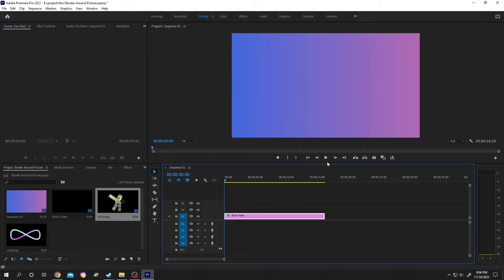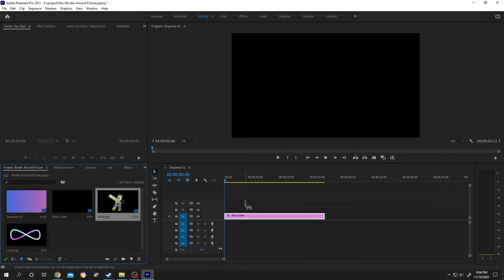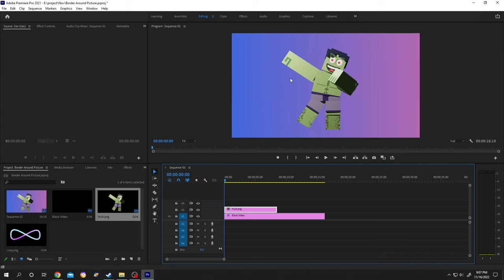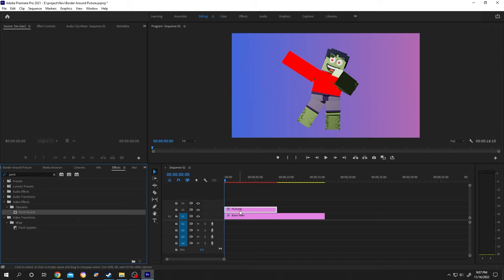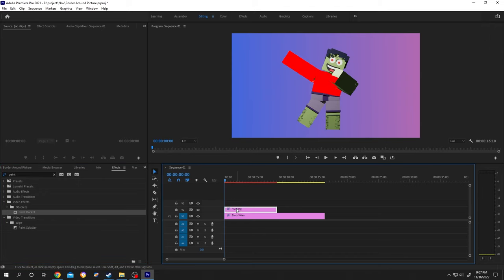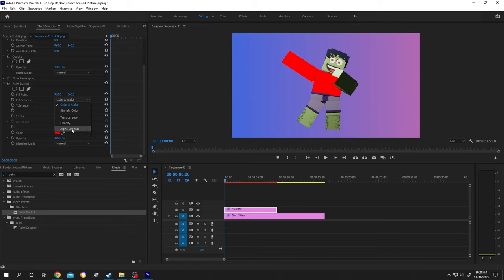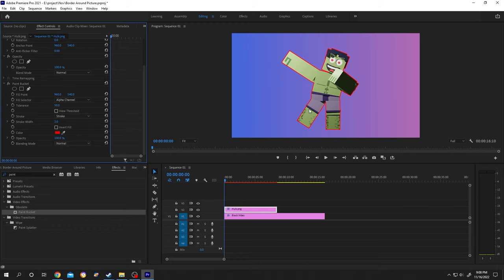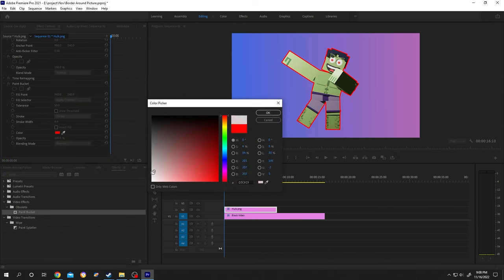Add Stroke or Border Outline around Image | Adobe Premiere Pro CC Tutorial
How to add border or outline or stroke around image or photo in adobe premiere pro cc ( All Version ) . Beginner Friendly tutorial.